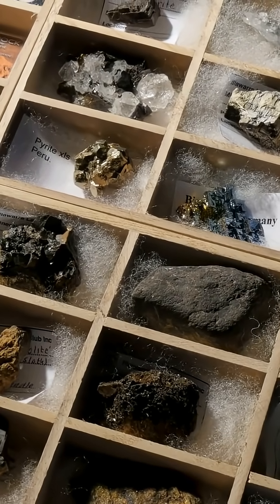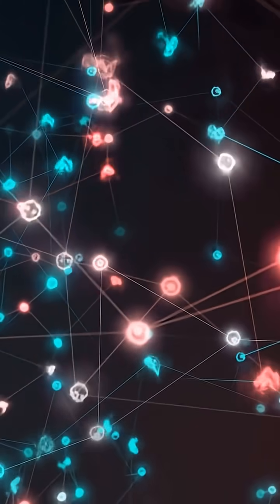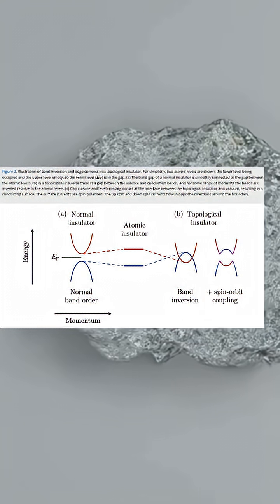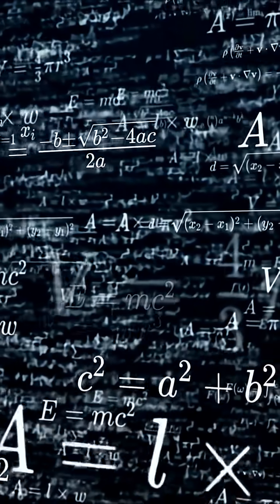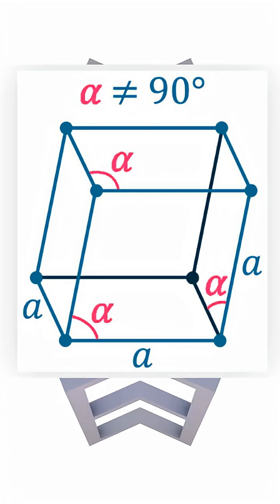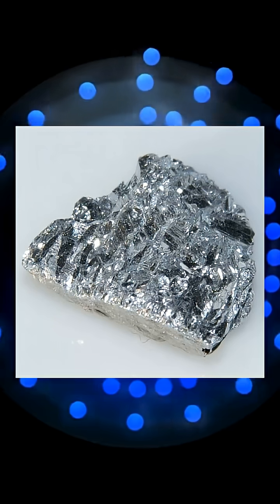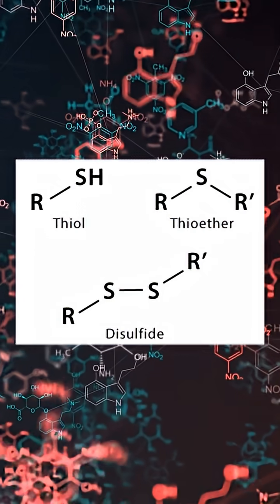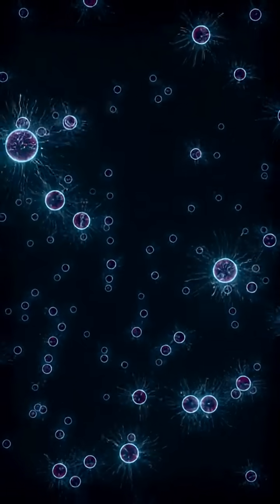This Element Quietly Changed Modern Science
This video explores an element whose behavior challenged classical physics, reshaped materials science, and revealed unexpected effects inside living cells.
Its impact reaches from quantum theory to biology — quietly, but profoundly.